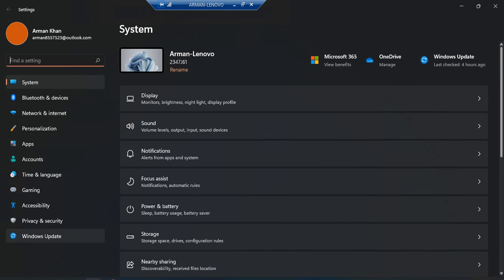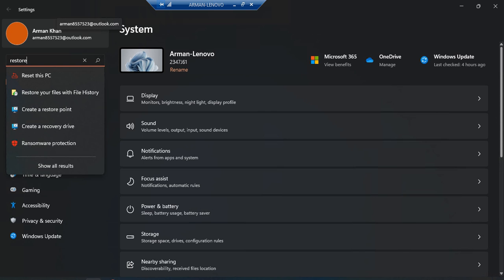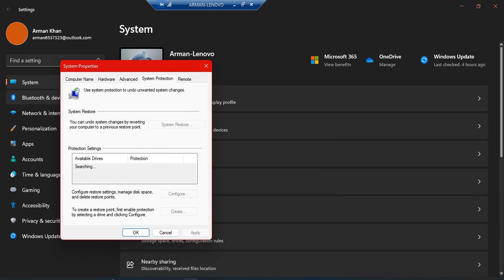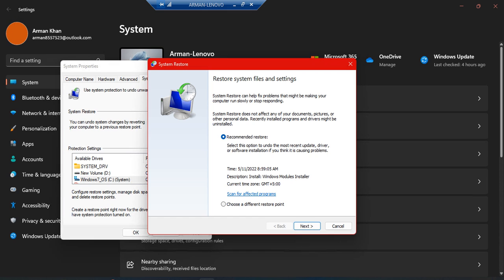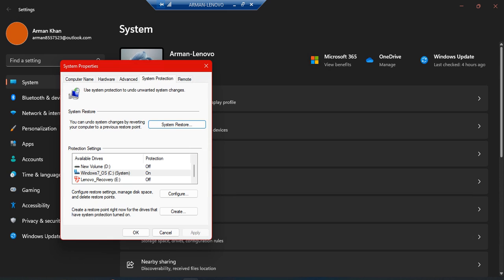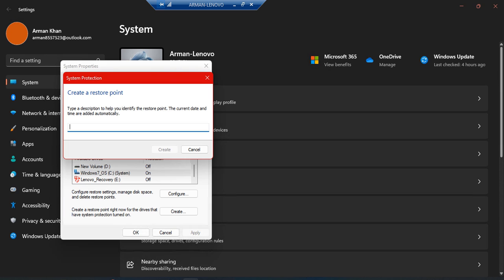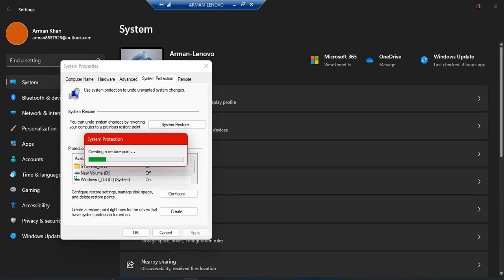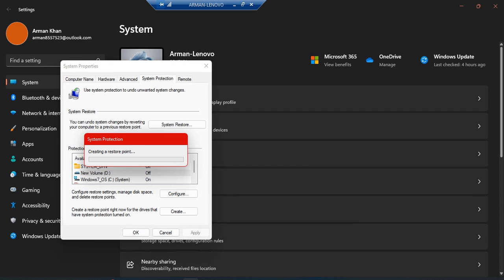How to Create a System Restore Point on Windows 10 or Windows 11